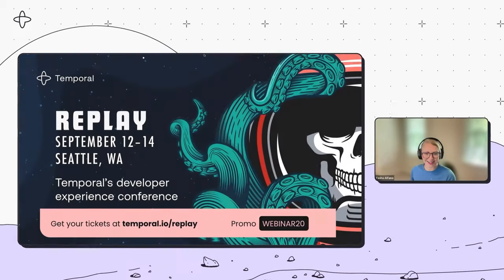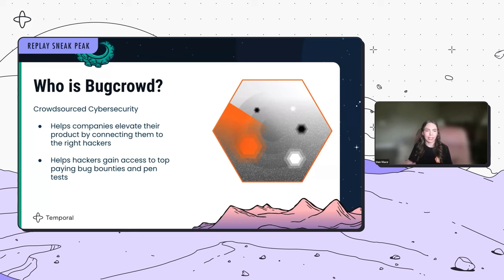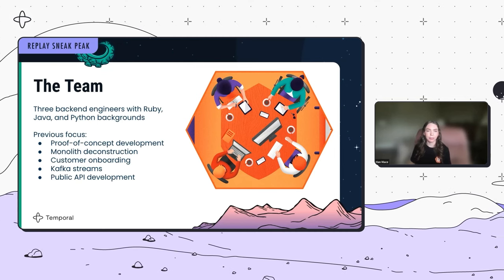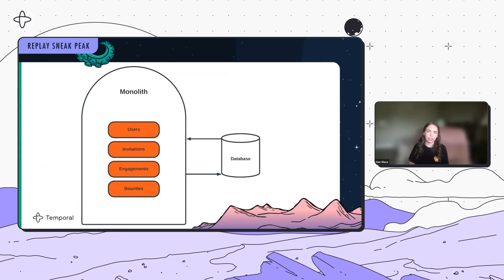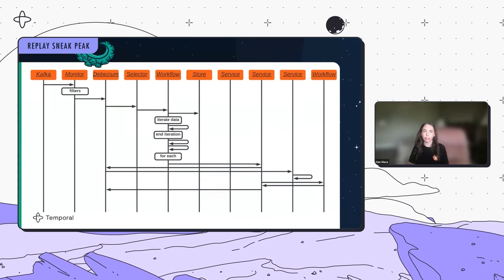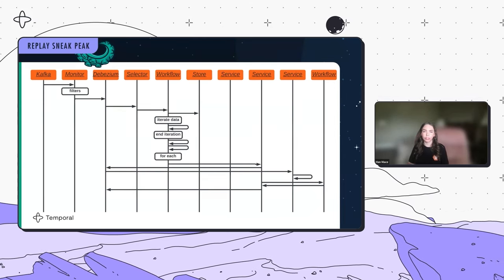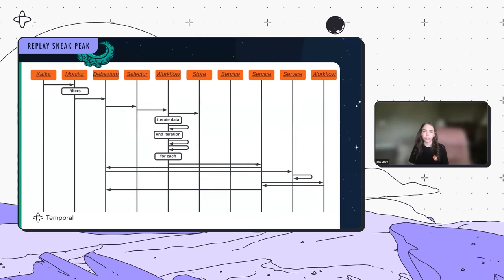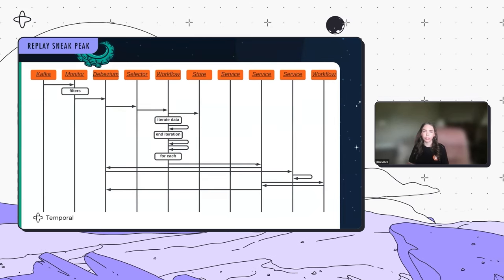Road to Replay: Automation of Human-in-the-loop Workflows with Temporal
In this session, Bugcrowd Software Engineer Han Mace outlines how she and her team optimized their engagement lifecycles, streamlined workflows, and improved crowd orchestration using Temporal Cloud.